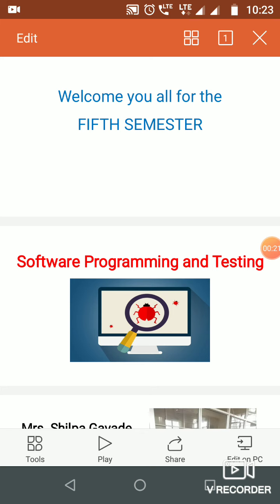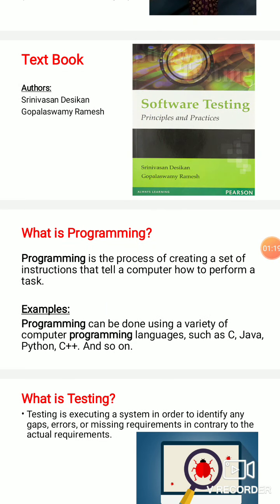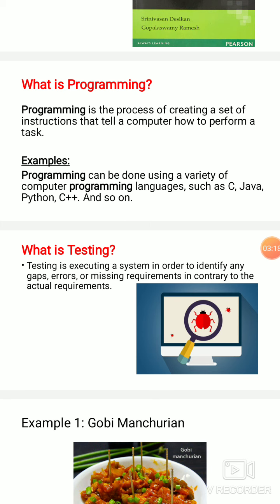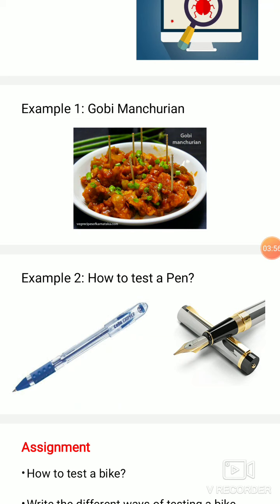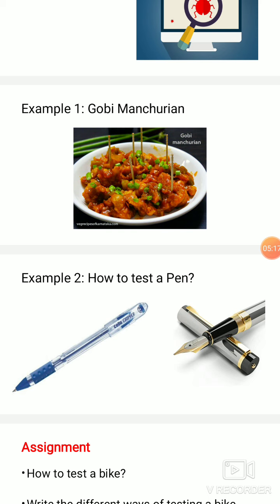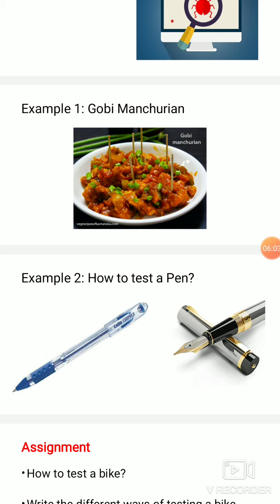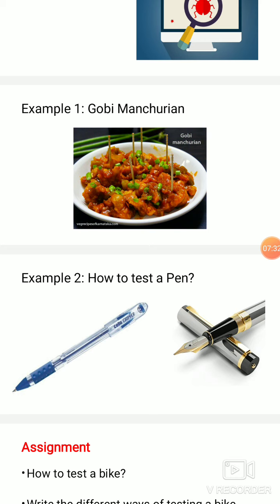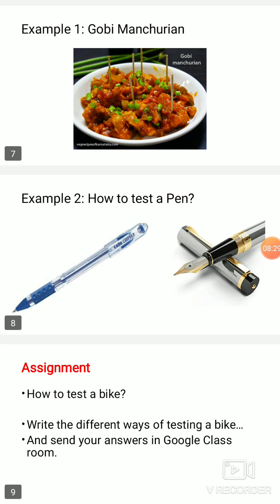SPT1-Software Testing Introduction